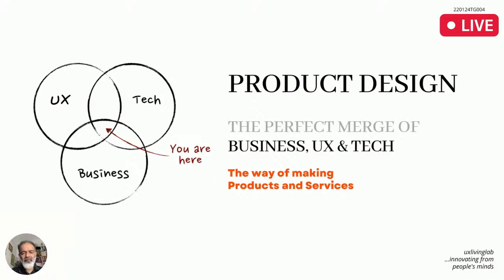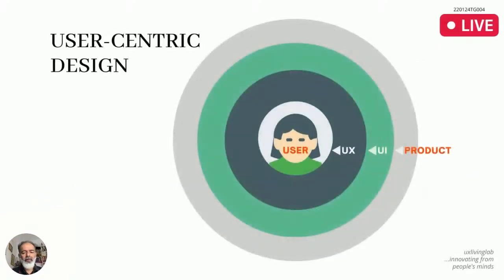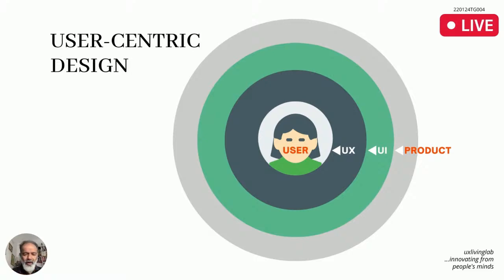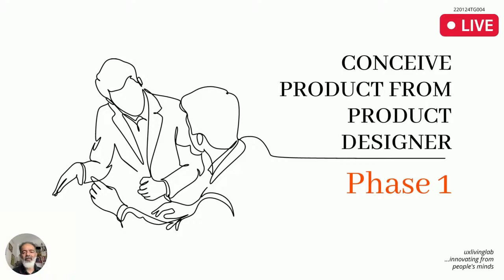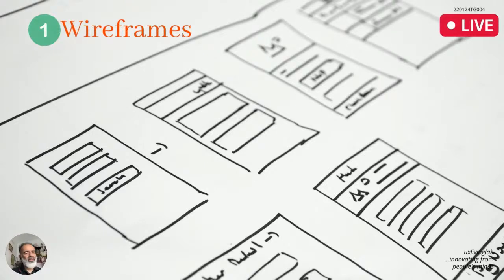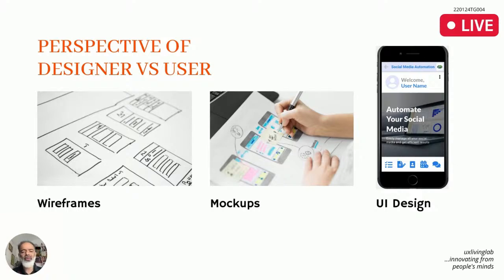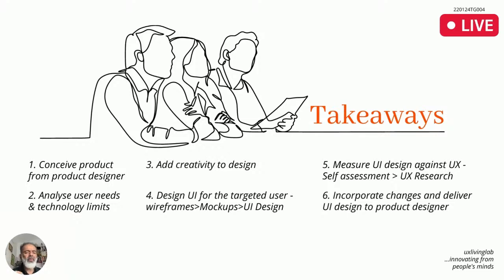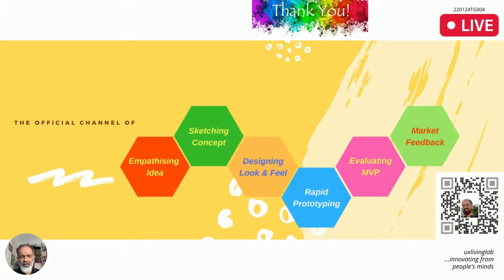Product, UI & UX Design....... How to Sync ?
UX Design is based on voice of the user, designer must be passionate about the user experience by talking to users and getting their feedback first hand.

We support client team in developing new phones, apps, websites, operating systems, medical equipment, cars, insurance and finance products, electronic circuits, apparels, packaging, advertising concepts, industrial products, alnalysing community needs etc.

Our team renders service in all phases of user experience research in a transparent way by providing access to client in all stages of the project to help achieve their goals in the targeted region.